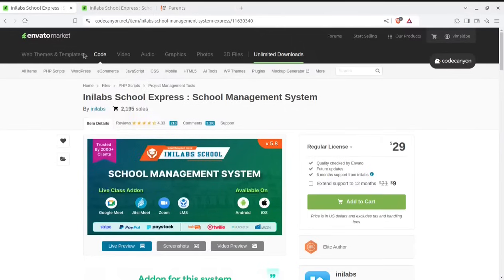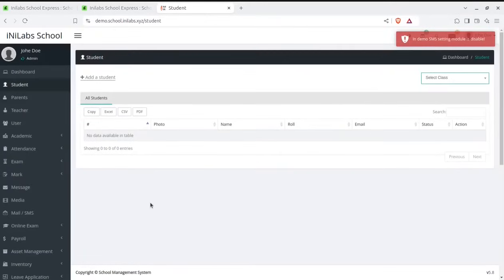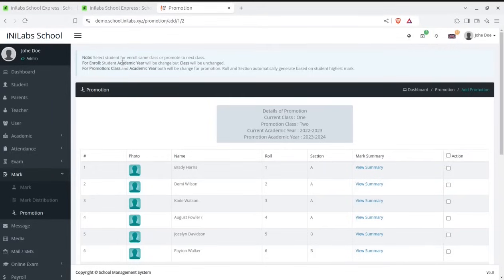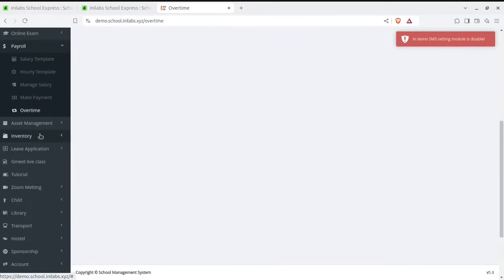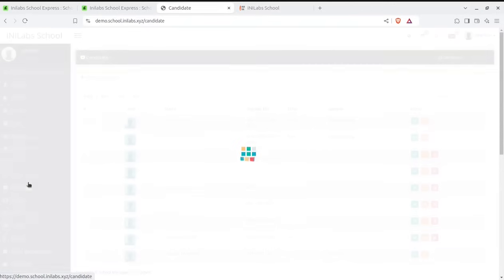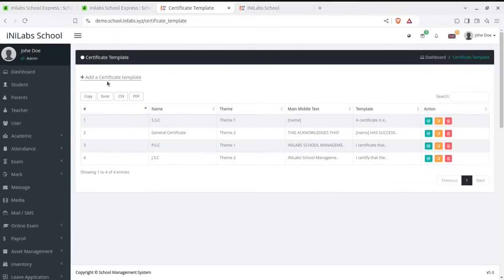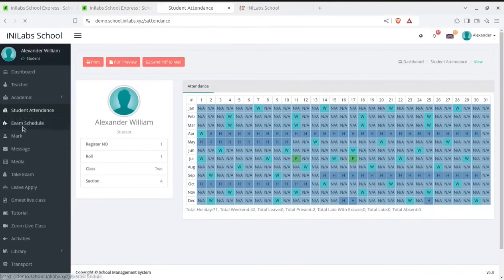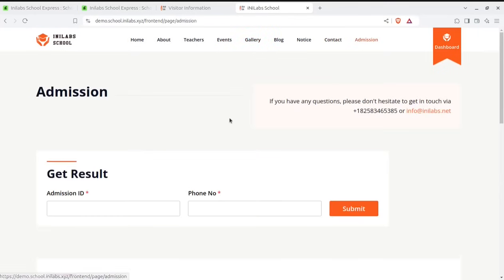Launch Advanced School, College, Institute & Academies Management System with 350+ Features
##  A Comprehensive School Management Solution

**Revolutionizing Education with Technology**

In today's fast-paced world, educational institutions are increasingly turning to technology to streamline their operations and enhance student experiences. iNiLabs, a web-based school management system, offers a comprehensive solution that caters to the diverse needs of schools worldwide.

iNiLabs is designed to simplify and automate various aspects of school administration, from admissions to examinations, fee collection to result declaration. Some of its key features include:

* **Admissions Management:** Streamline the admission process with online applications, document verification, and automated notifications.
* **Student Information System:** Maintain accurate and up-to-date student records, including personal details, academic performance, and attendance.
* **Fee Management:** Efficiently manage fee structures, generate invoices, and track payments through multiple channels.
* **Timetabling and Attendance:** Create and manage class schedules, track student attendance, and generate reports for analysis.
* **Examination Management:** Conduct online or offline examinations, generate question papers, evaluate results, and publish report cards.
* **Library Management:** Maintain a digital library, catalog books, and track student borrowing activities.
* **Communication Platform:** Facilitate communication between school administration, teachers, parents, and students through a secure online portal.

**Benefits of Using iNiLabs**

* **Increased Efficiency:** Automation of routine tasks saves time and resources for school staff.
* **Improved Communication:** A centralized platform fosters better communication between all stakeholders.
* **Enhanced Data Management:** Accurate and accessible data enables informed decision-making.
* **Enhanced Parent Engagement:** Parents can stay updated on their child's progress and easily communicate with the school.
* **Cost-Effective Solution:** iNiLabs offers an affordable and scalable solution for schools of all sizes.

A powerful tool that can help schools optimize their operations, improve student outcomes, and stay ahead in the competitive educational landscape. By leveraging technology, schools can create a more efficient, effective, and engaging learning environment for students and staff alike.